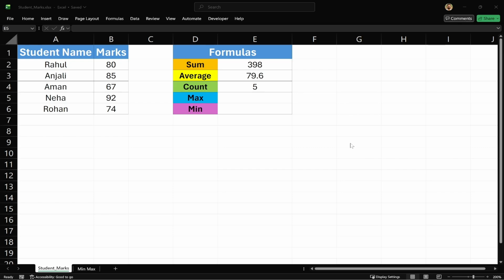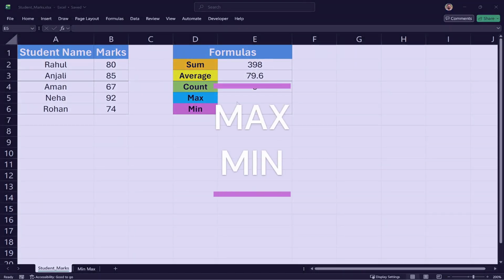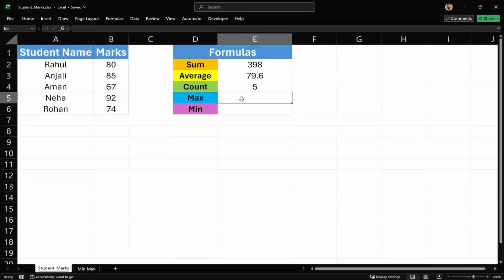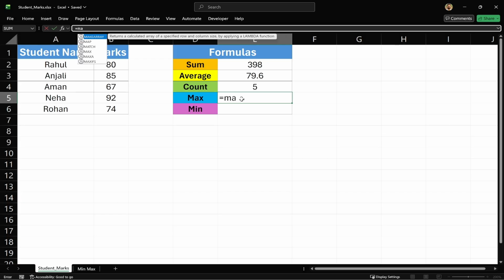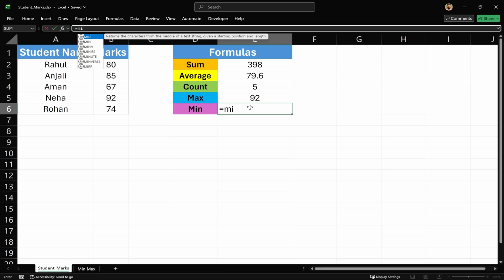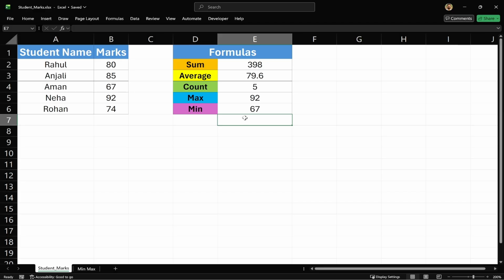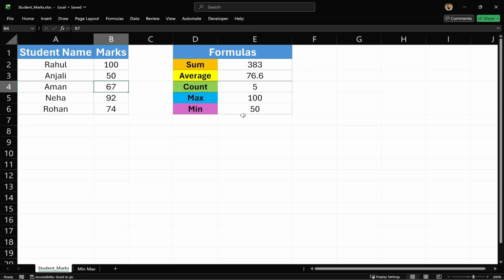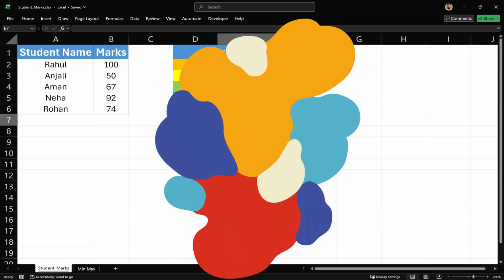Excel MIN MAX Formula Hacks You Need NOW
In this video, you will learn MAX and MIN formulas in Excel using a simple, real-life example.

This Excel tutorial for beginners explains how to:

Find the highest value using the MAX formula

Find the lowest value using the MIN formula

Work with numeric data step by step

Understand how Excel updates results automatically

We continue using the same student marks dataset from the previous videos so you can practice easily and build confidence.

This video is part of our Excel course for beginners, where we teach how to use Excel step by step in very simple language.

📘 What you should already know:
SUM, AVERAGE, and COUNT formulas (covered in Video 2)

📗 What’s next:
In the next video, we will learn relative and absolute cell references in Excel.

👉 Open Excel and practice along while watching for better understanding.